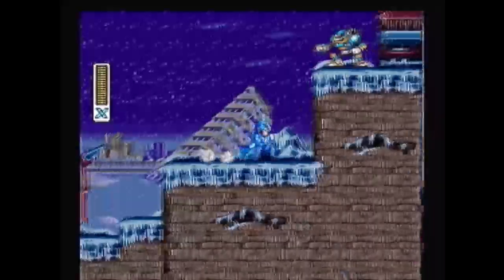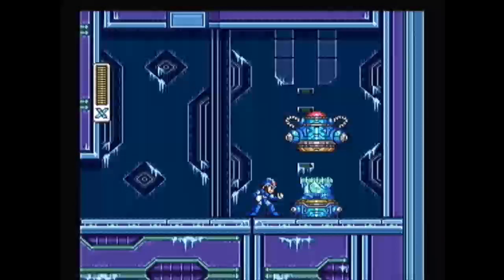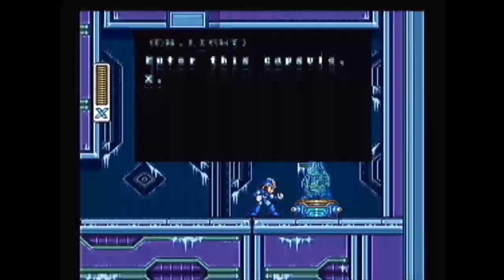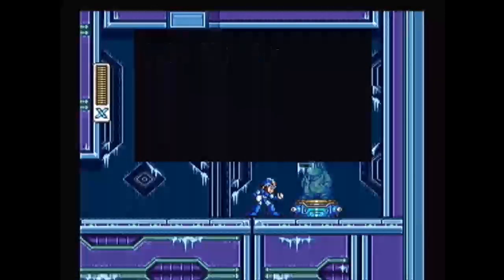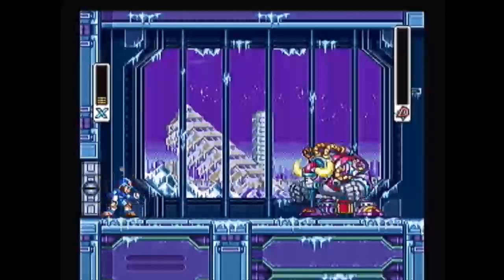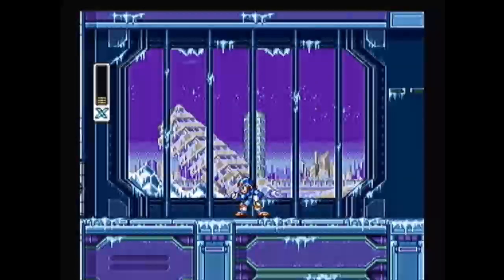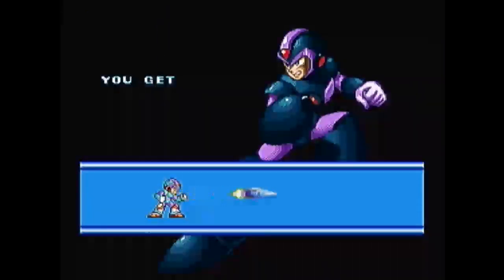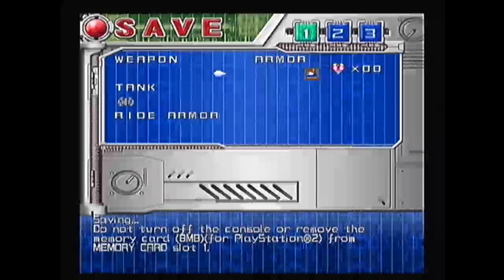Let's Replay Mega Man X3 (Mega Man X Collection) #2 - Slushy Oxen!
This is a walkthrough of the game "Mega Man X3" As featured in the Mega Man X Collection for Playstation 2.  Mega Man X Collection is owned by Capcom.  I provide helpful commentary in hopes of aiding the viewers make it from beginning to end of the game "Mega Man X3" and I believe this both falls under Fair Use and Youtube's own community guidelines for Video Game and/or Software related videos.

For this part of the walkthrough I aim to demonstrate Blizzard Buffalo's stage and I also explain a trick to defeating the boss of the level (Blizzard Buffalo)

In this episode we tackle Blizzard Buffalo's stage as we see that he apparently likes to make ice statue's of himself, Kenshiro style.